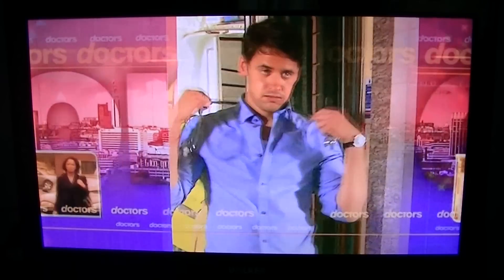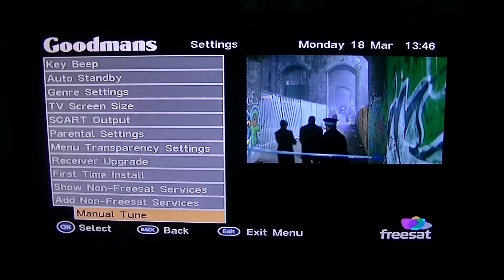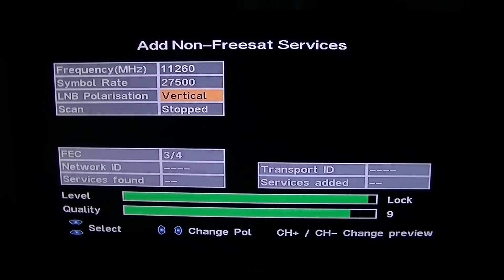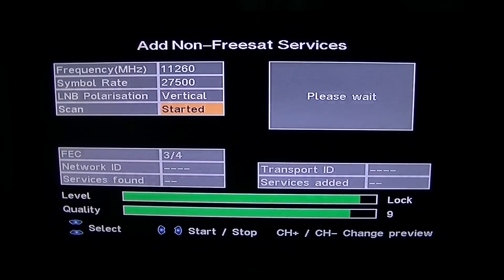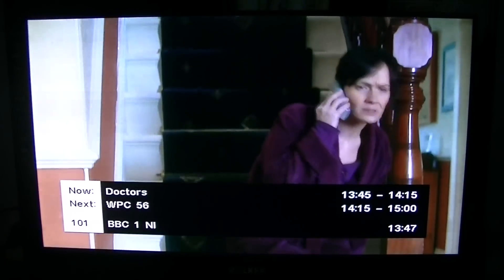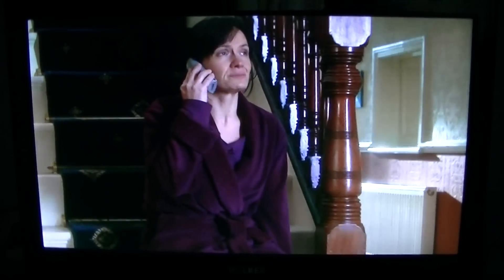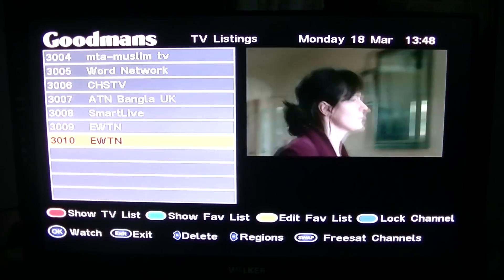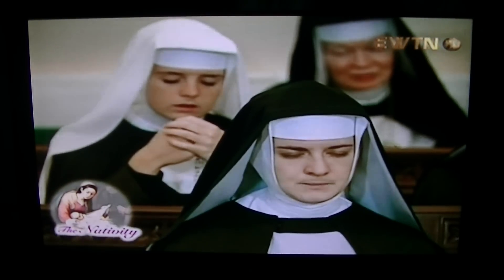Standard Definition Freesat Box - Add & View Non-Freesat Channels